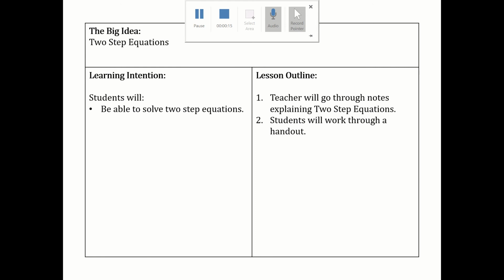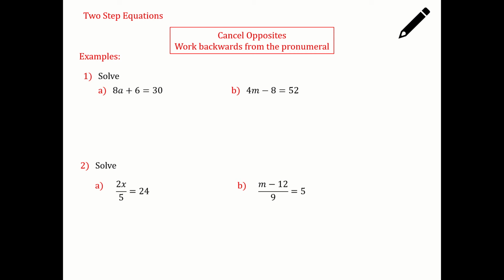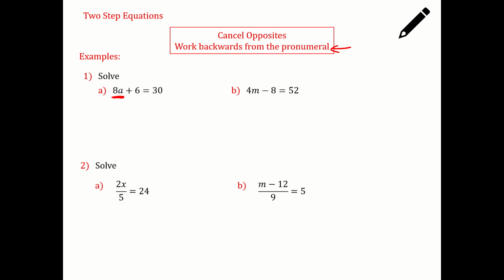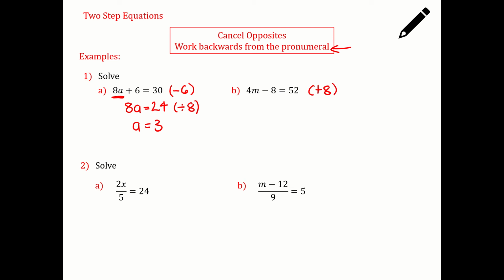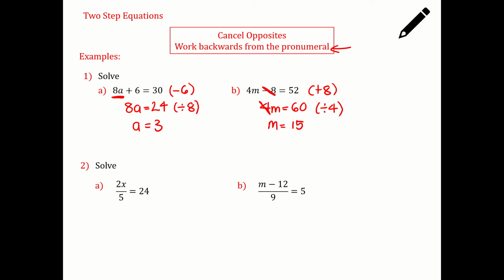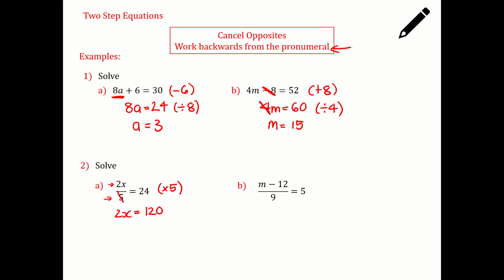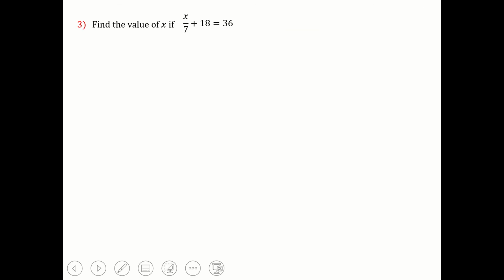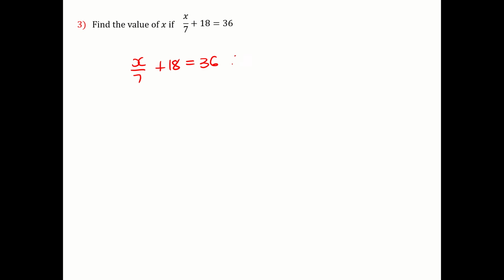Two Step Equations